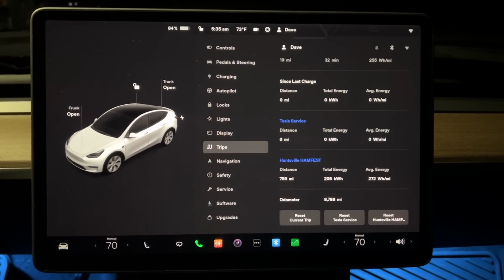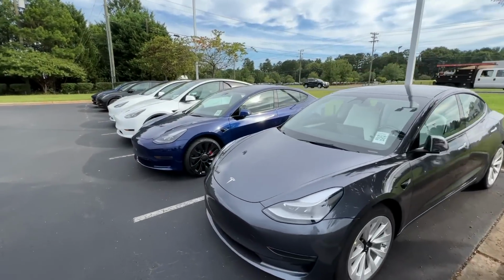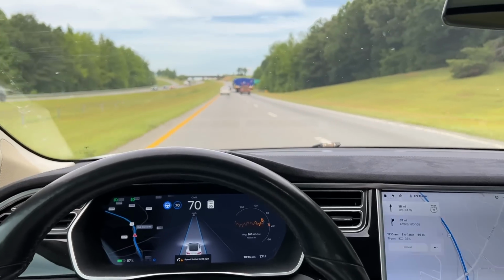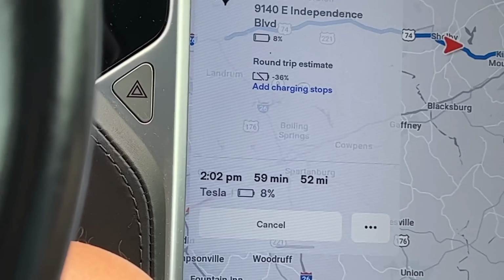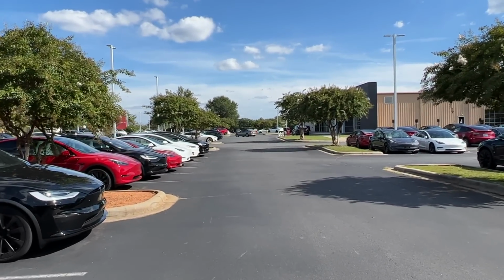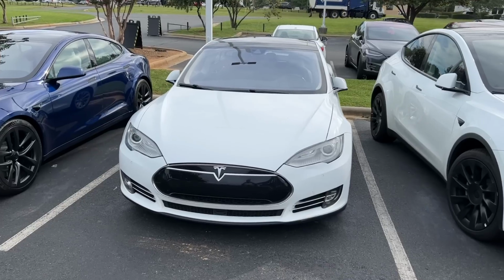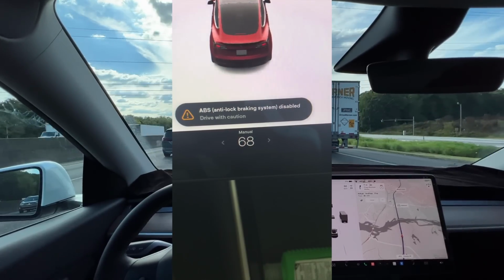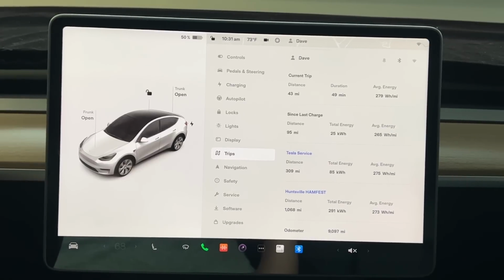Fixing the 2022 Model Y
I took the Tesla Model Y in for some service to Charlotte Tesla Service.